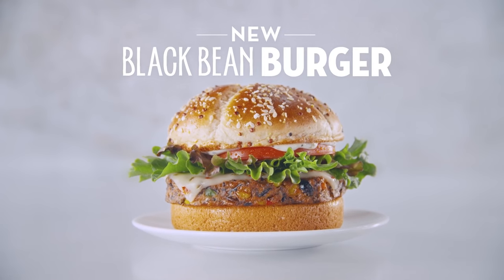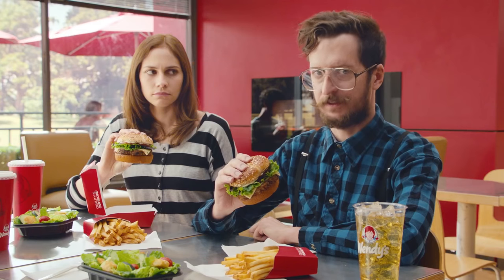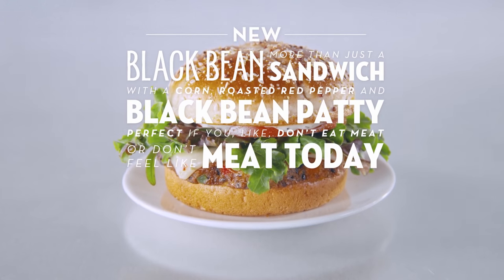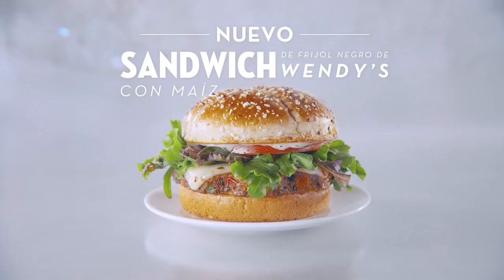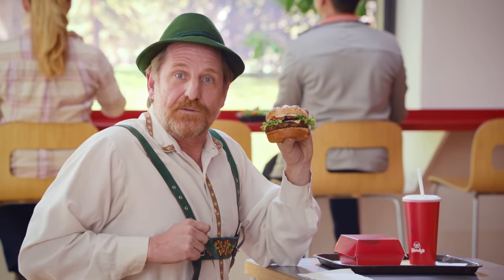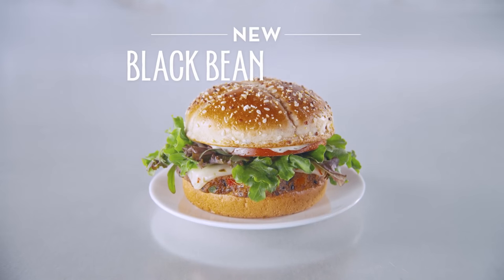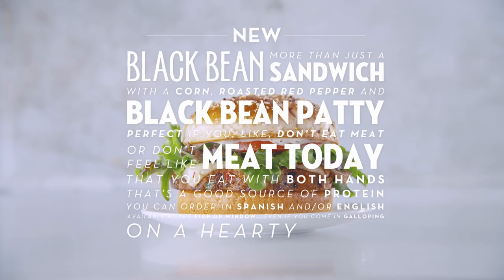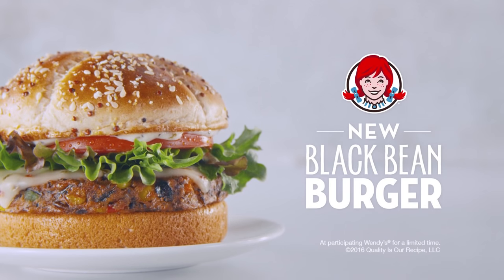Wendy's New Black Bean Burger Commercial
Only available if you live in cool places.